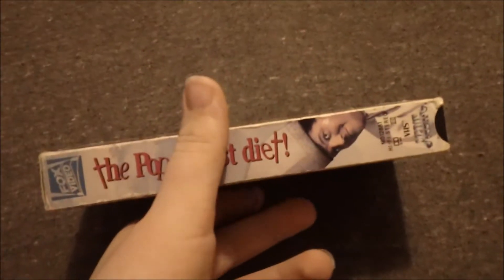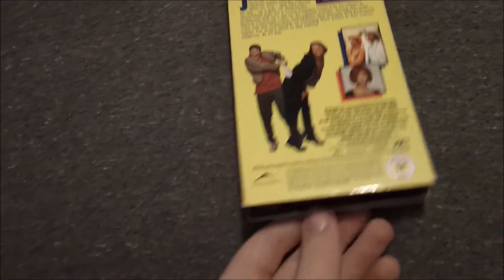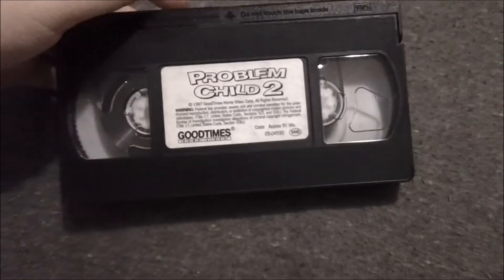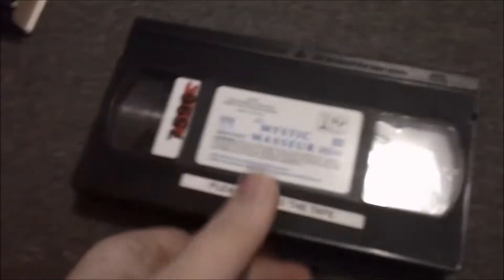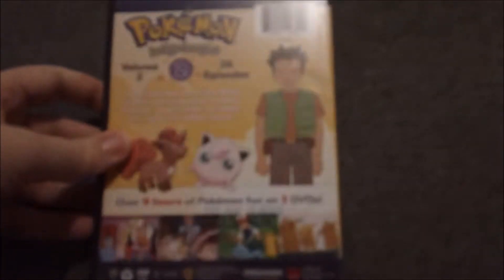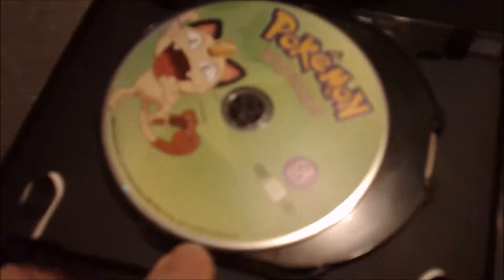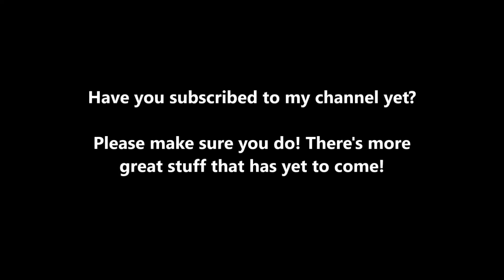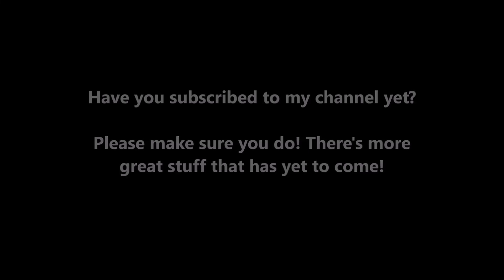VHS, DVD and HD DVD Update for February 27, 2021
NOTE: The print date on The Borrowers is July 9, 1998.